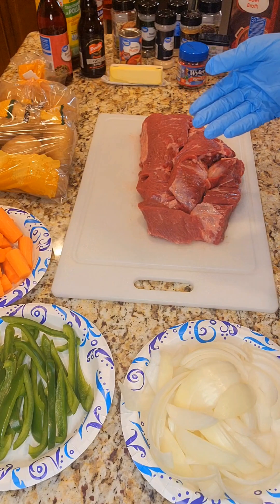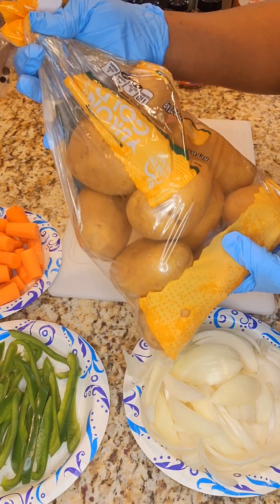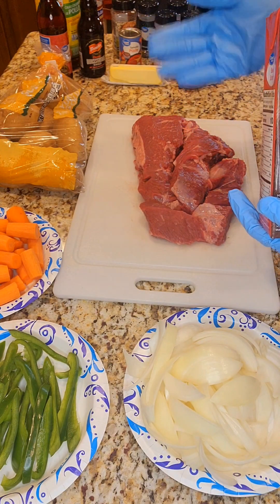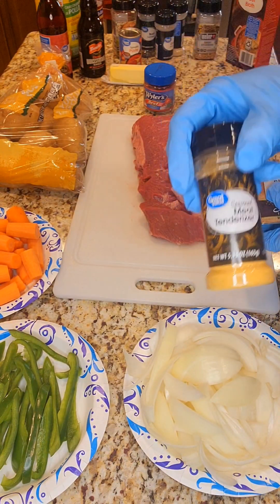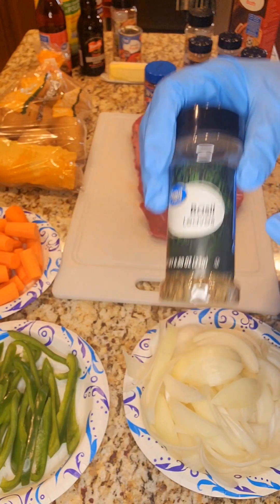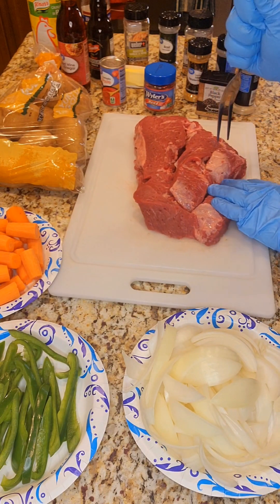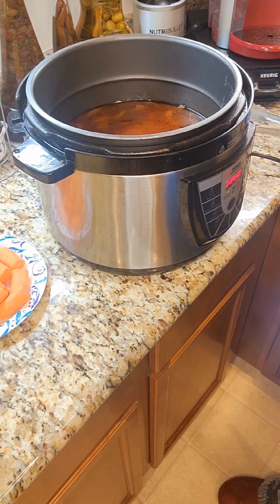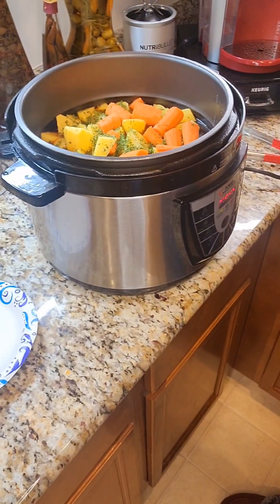Savory Beef Chuck Roast With Potatoes And Carrots.😋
Delicious and Tendee Beef Chuck Roast.